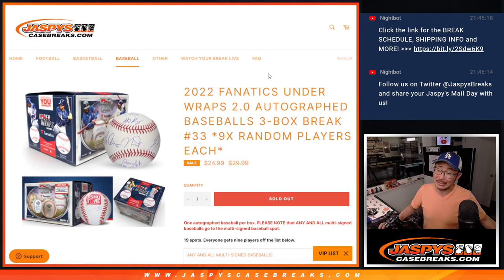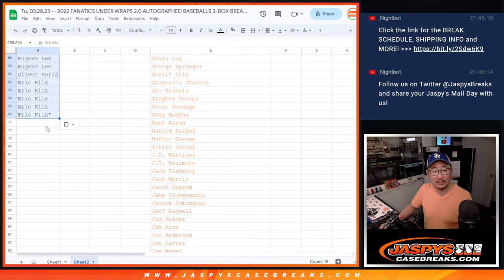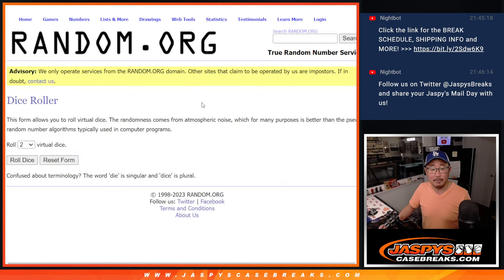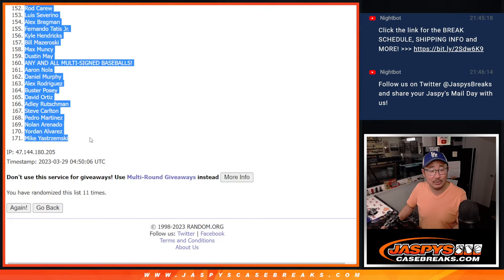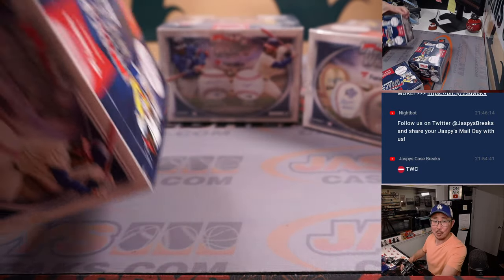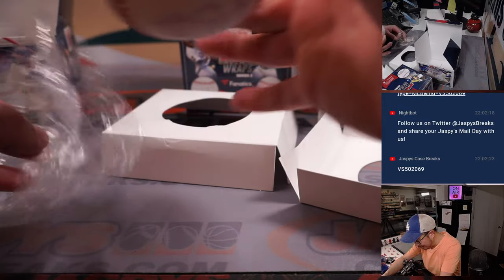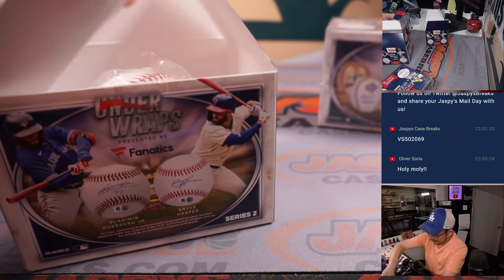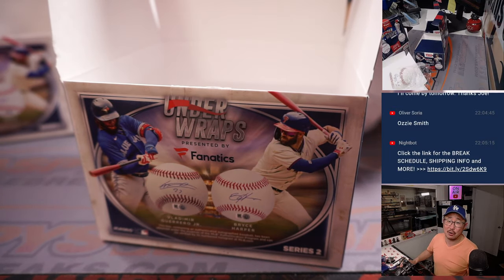Tu, 03.28.23 -- 2022 FANATICS UNDER WRAPS 2.0 AUTOGRAPHED BASEBALLS 3-BOX BREAK #33 *RANDOM PLAYER*